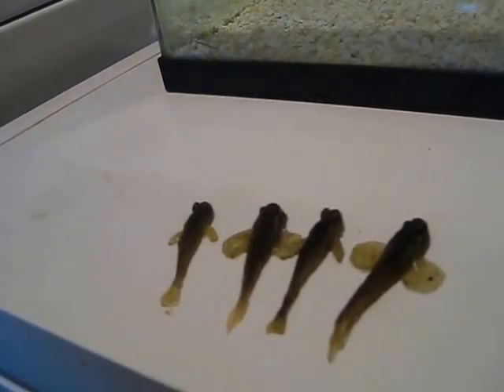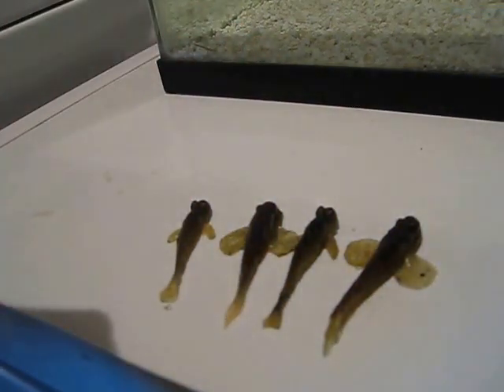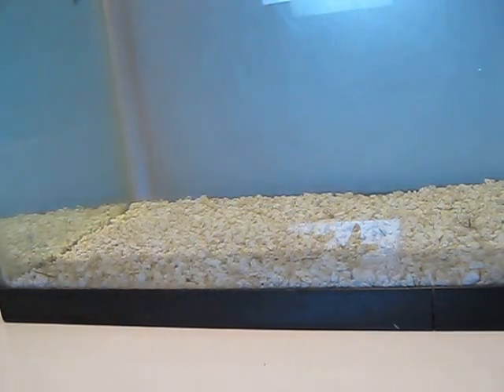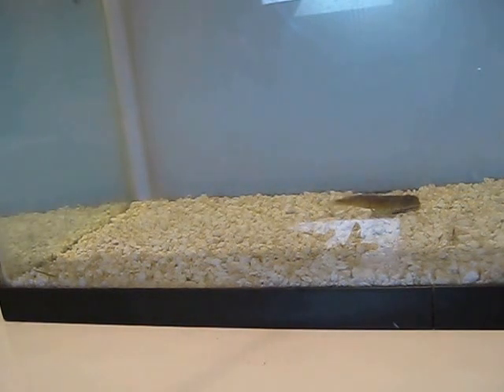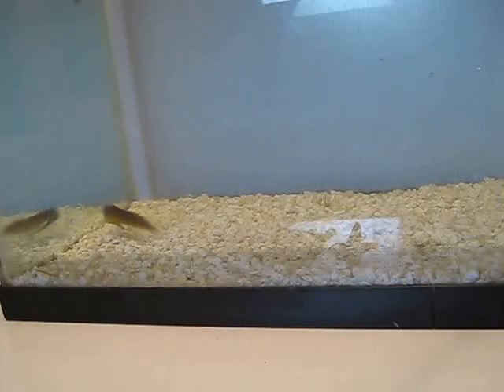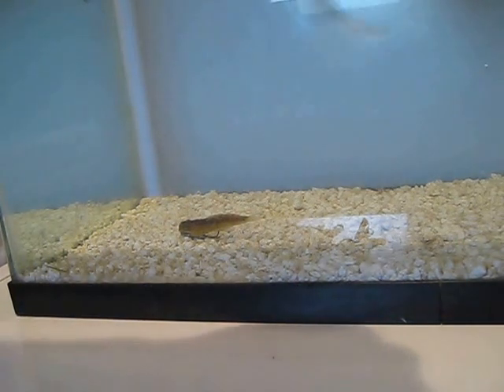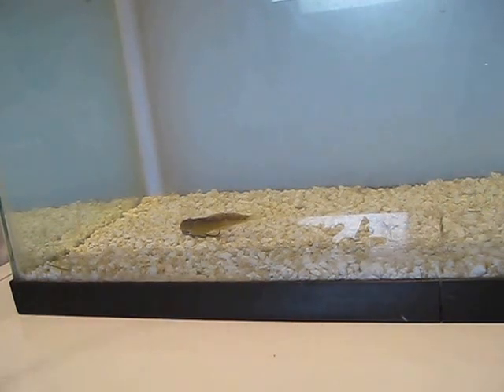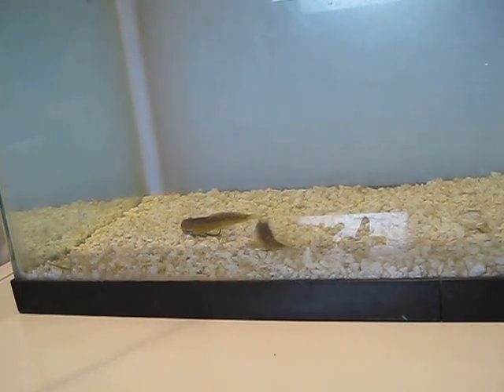Jigmiester Bass 3" Gobie lure video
Jiggy demonstrates his custom smallmouth bass 3" his custom poured gobie lure in a fish tank at his home